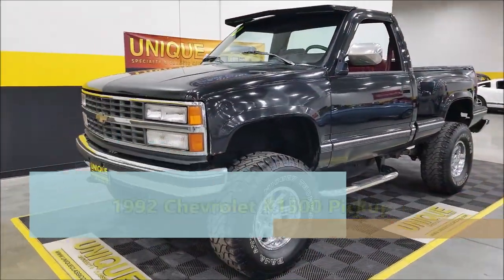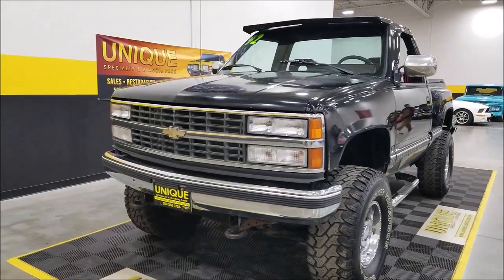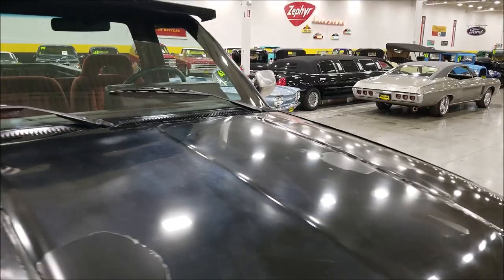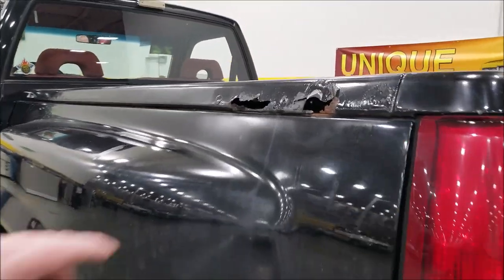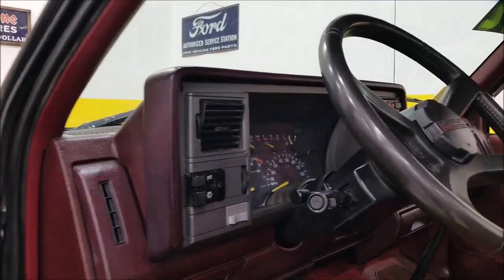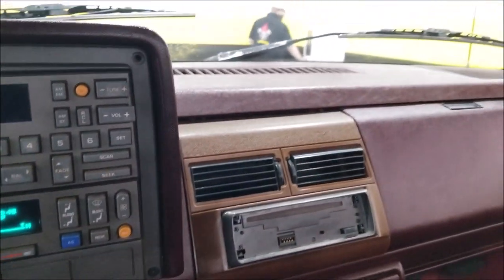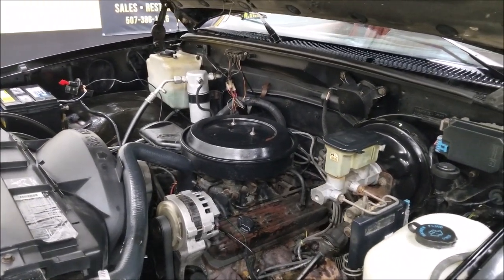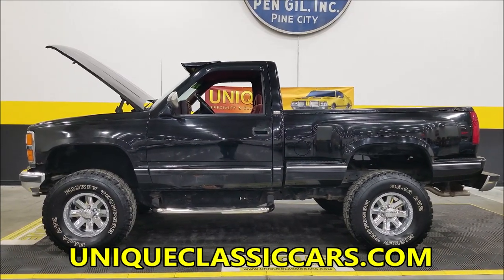1992 Chevrolet K1500 Pickup 4x4 | For Sale $6,900